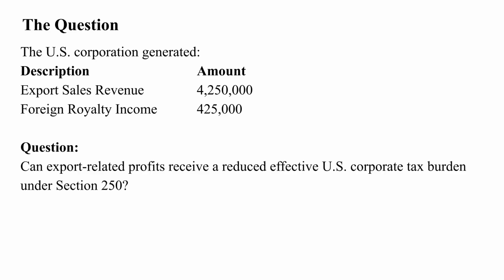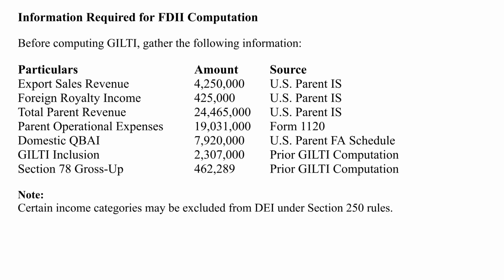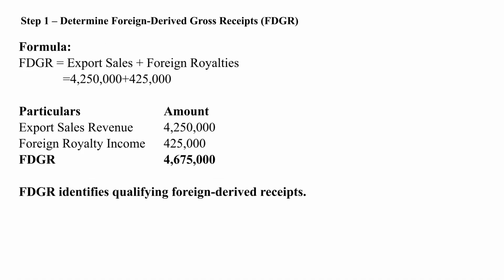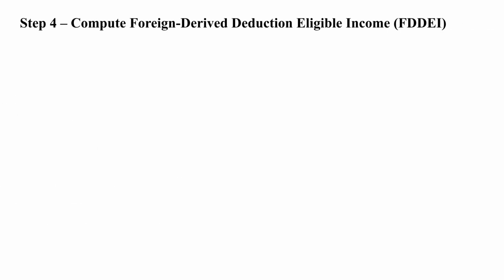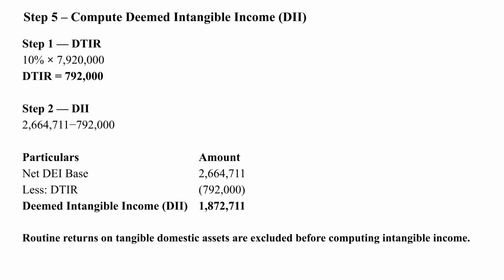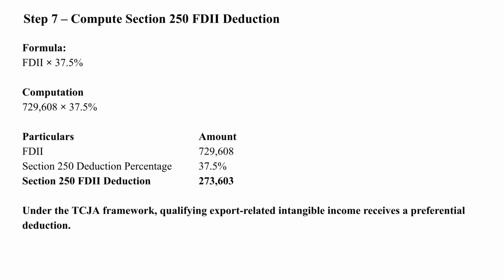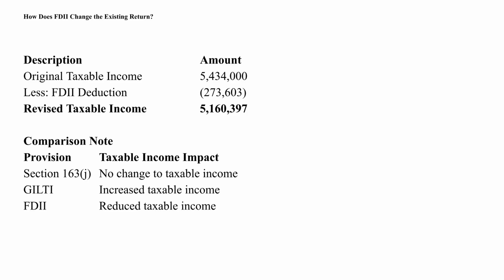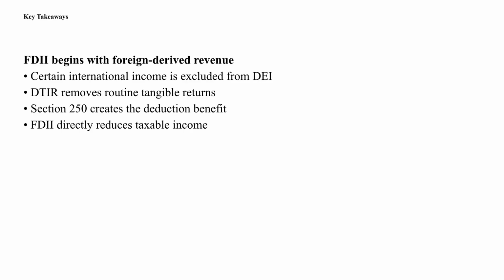Chapter 6 FDII Case Study Explained Form 1120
In this video, we explain FDII step-by-step using a practical Form 1120 case study.
You will learn:
✓ The purpose of FDII
✓ Key calculation concepts and mechanics
✓ How the provision impacts taxable income and/or tax liability
✓ Relevant IRS forms and schedules
✓ How the results flow into Form 1120
This video is part of our Integrated Form 1120 Case Study Series, where we build a complete U.S. Corporate Tax Return from financial statements through final federal tax liability.
Ideal for:
✓ Tax Professionals
✓ Accounting Students
✓ EA Candidates
✓ CPA Candidates
✓ Anyone learning U.S. Corporate Tax
Related Modules:
✓ Financial Statements
✓ Schedule M-1
✓ Schedule M-2
✓ Section 163(j)
✓ GILTI
✓ FDII
✓ FTC
✓ BEAT
✓ Integrated Form 1120